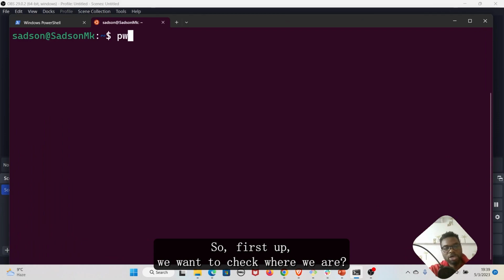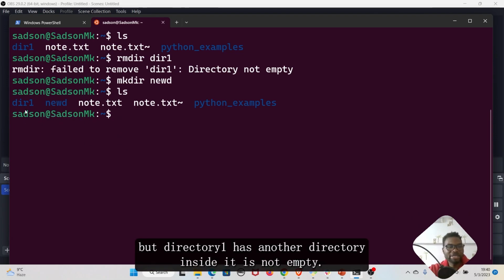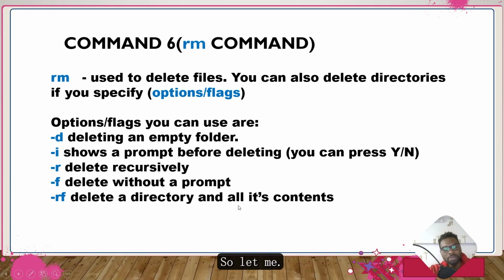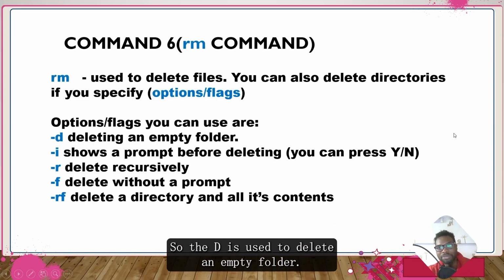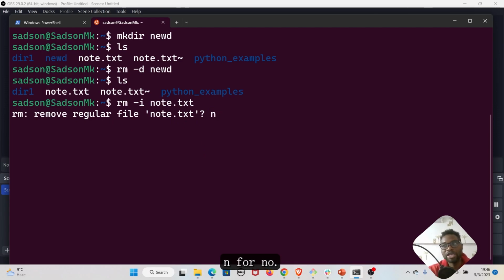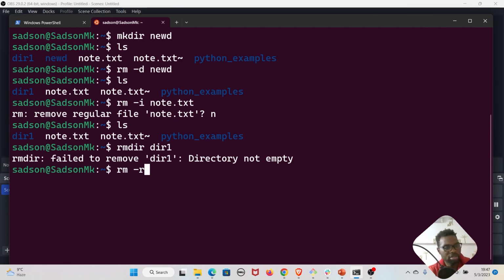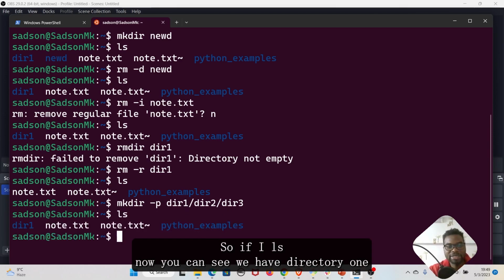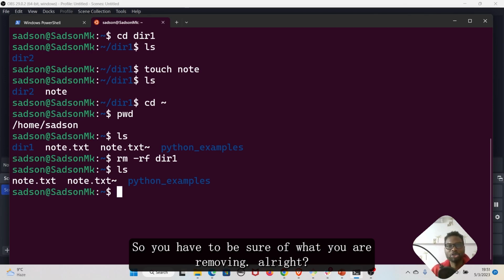Introduction To The Linux Commands (rm and rmdir)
It is important for any software engineer or anyone aspiring to be one to be versed with linux file system navigation. You need to know the basic linux terminal commands and this video takes you through the basics.

Power point template - Jens Martensson

Time codes
00:00 - Intro
00:19 - the rmdir command
02:11 - The rm command
09:04 - Conclusion